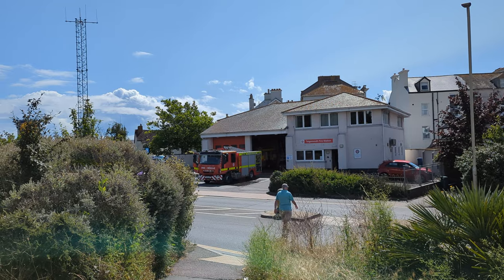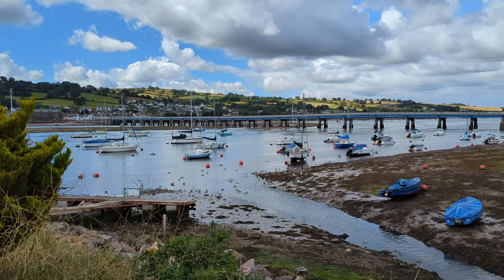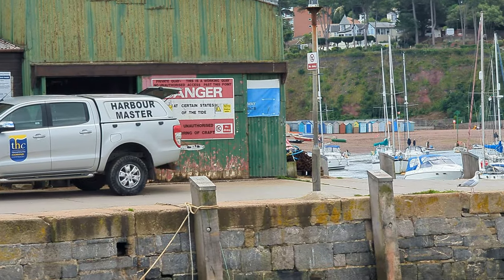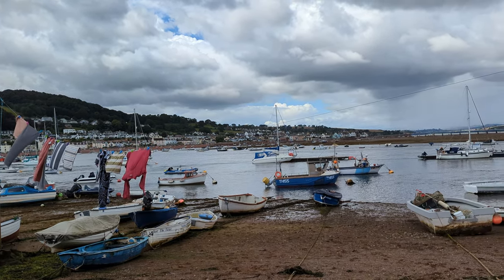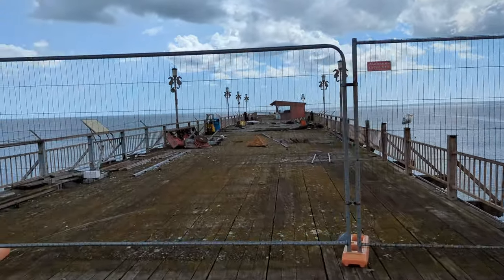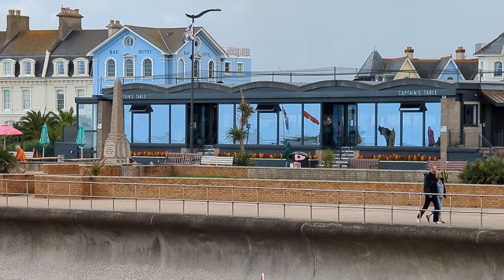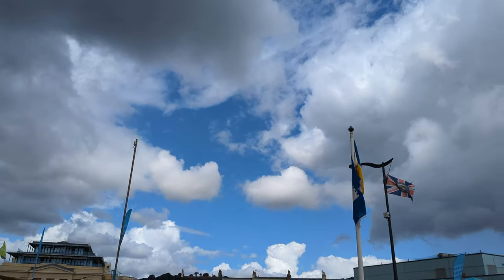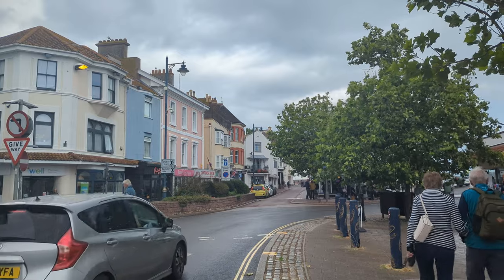Polly Steps & Pier Views - Teignmouth - 17/07/23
Managed about an hours sunshine today, before it started raining (as usual) but I did manage to get to Polly Steps (1st time since that dust was there) then some views from the Pier - & I also met another 2 subscribers - Thanks to everyone for your support 👍

00:00 - Intro
00:18 - Heading To Polly Steps
00:45 - Polly Steps
03:05 - Fish Quay
05:05 - 'Then & Now' - The 'King Billy' (William) Pub
05:52 - Backbeach
06:20 - Heading To Pier
07:53 - End Of The Pier Views
11:36 - Seafront
13:02 - 'Then & Now' - 1900's - Regents Street
13:53 - Heading Up Bickford Lane To Lidls
15:17 - Outro - Thanks For Subscribing & Joining Me On My Walk 👍